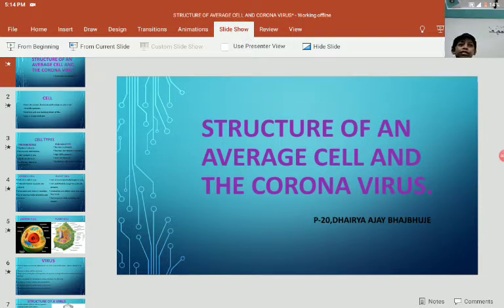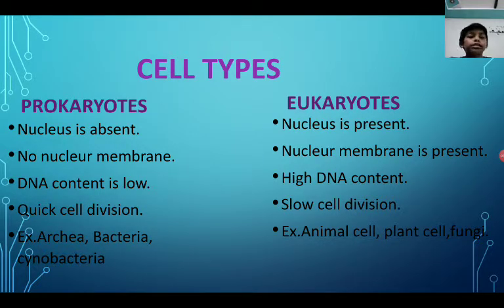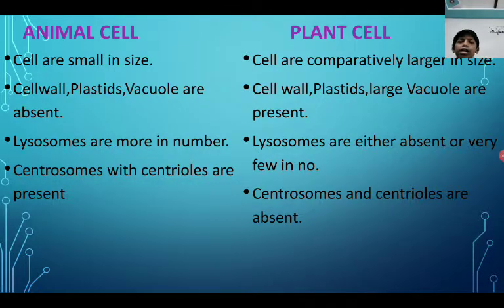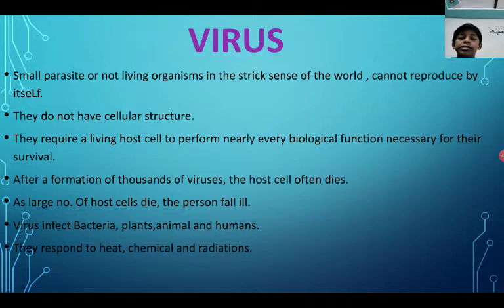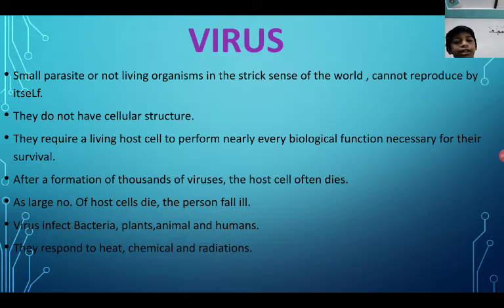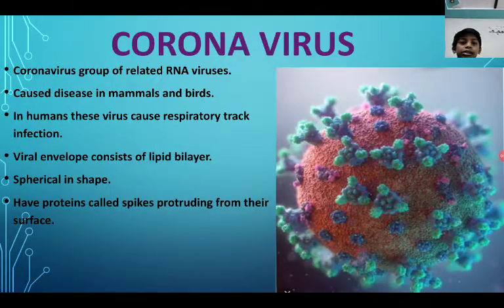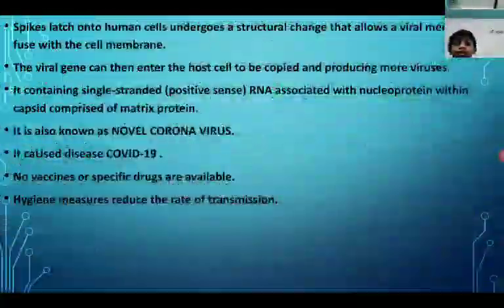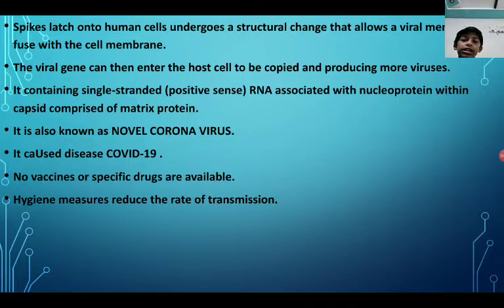Structure of an average cell and the corona virus .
By Dhairya Bhajbhuje p-2020